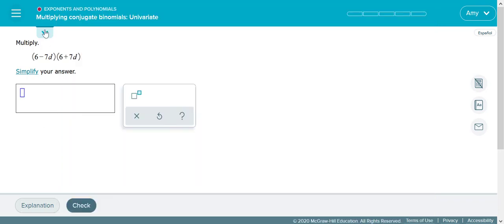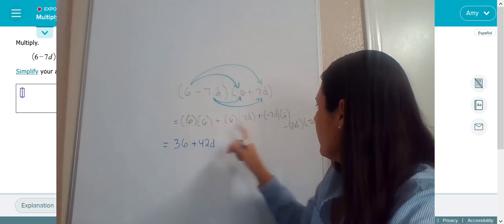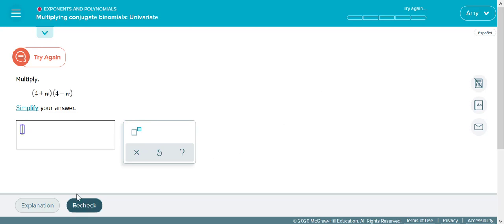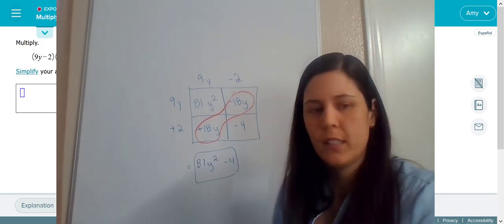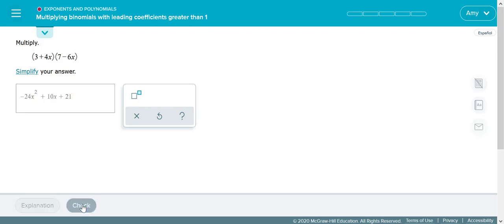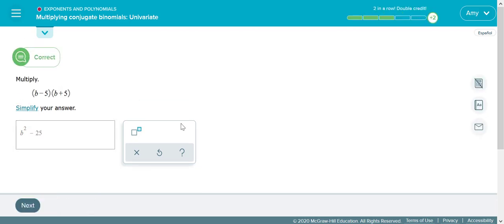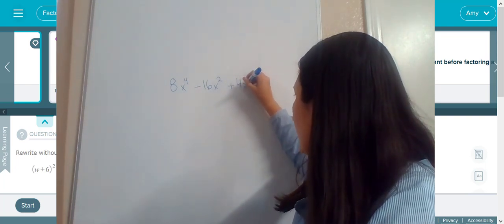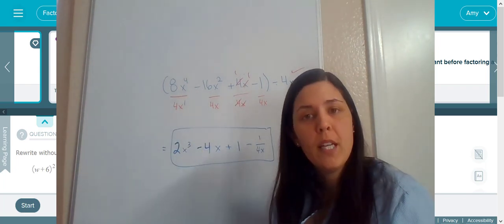Multiply and Divide Polynomials (with Aleks)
We look at the Aleks homework website and work through a few examples of multiplying and dividing polynomials. We use the FOIL method as well as the box method for multiplying binomials.